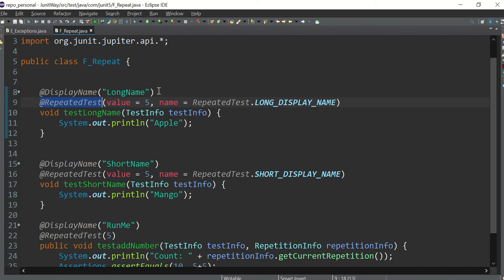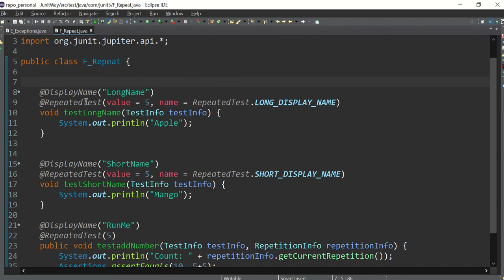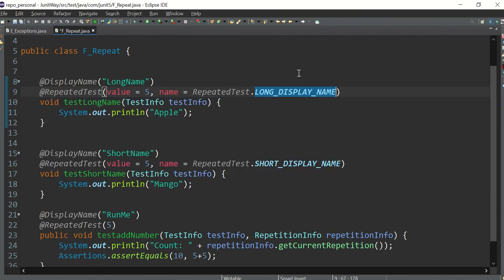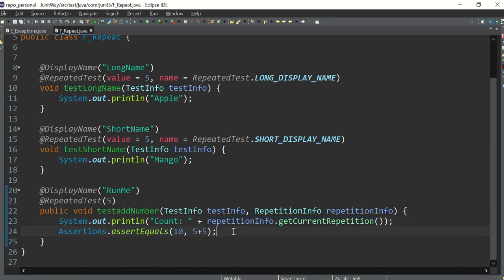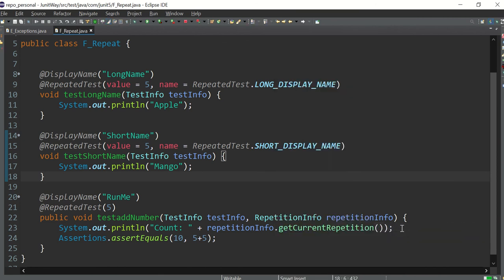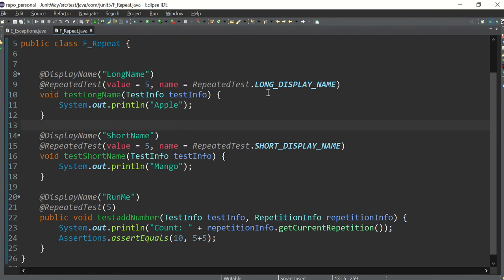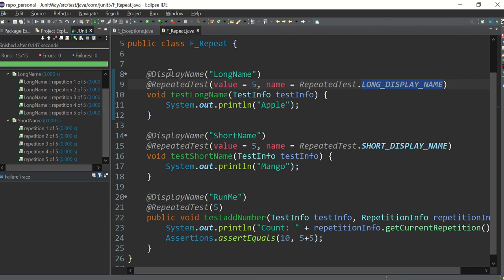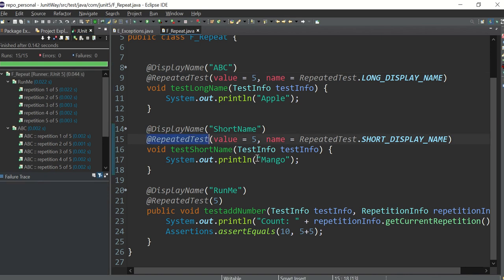Chapter 6: Junit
We will learn how we can run cases multiple time